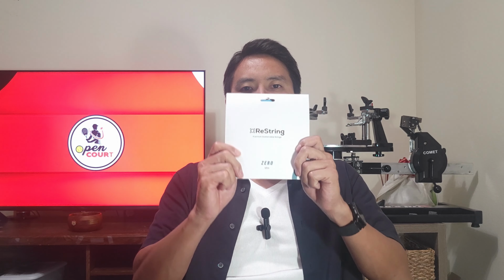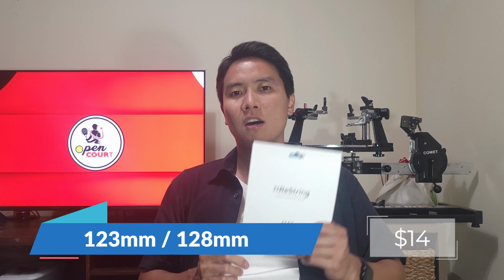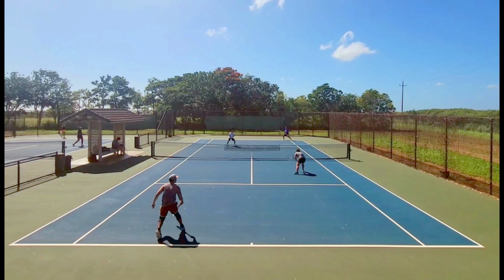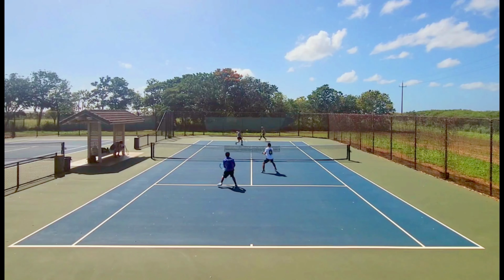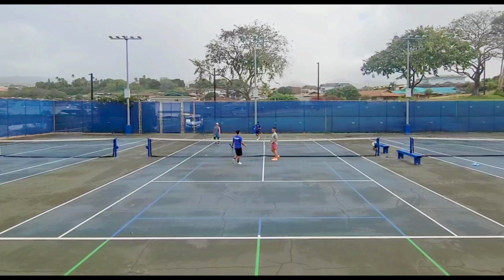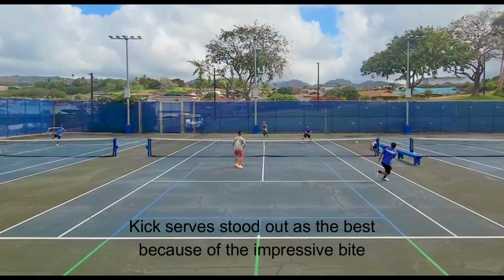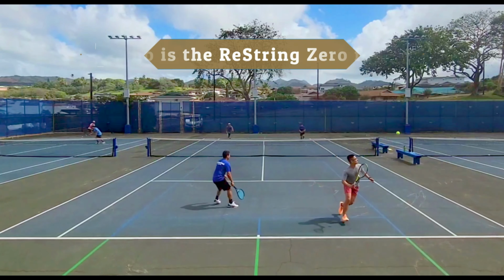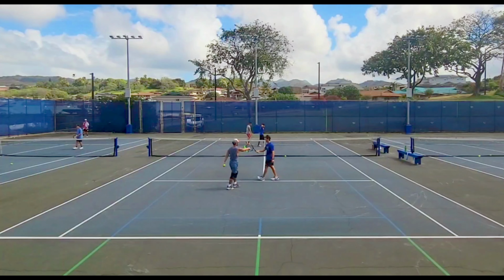New Eco-Friendly Poly - ReString Zero Review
So I was contacted by a company called "ReString" and they sent me a couple sets of their brand new string, the "Zero", to try out. The packaging of the Zero is 100% biodegradable material and I am always looking to support companies who aim to make the game of tennis more eco-friendly. But more importantly, how does this string play? Let's find out!

TIMESTAMPS
00:00 Intro
00:52 ReString Zero Profile
03:48 Pros of the ReString Zero
07:23 Cons of the ReString Zero
09:10 Who is the ReString Zero for?

Check out my online retail business for all your everyday needs! We stock various household commodities such as cleaners, personal care, and sports nutrition.

Please consider supporting opencourt so I can continue getting the latest tennis gear to review for you guys!

KOKAMURA15

Are you interested in growing your youtube channel? Check out tubebuddy, the ultimate SEO optimizer and channel support plug-in.

If you have any questions, please send them to OpenCourt and I will do my best to answer them. Please put the subject line “Open Question” so I know you are from Youtube